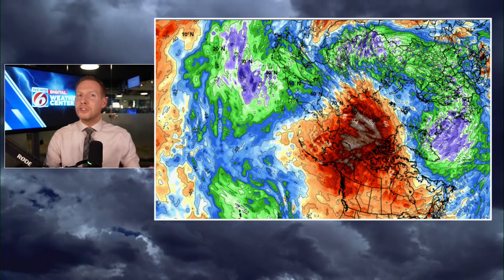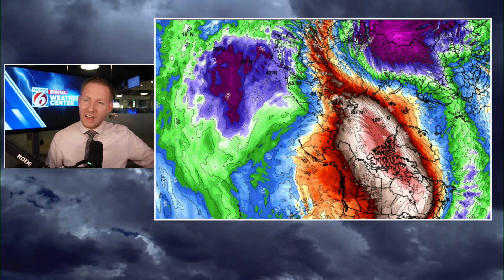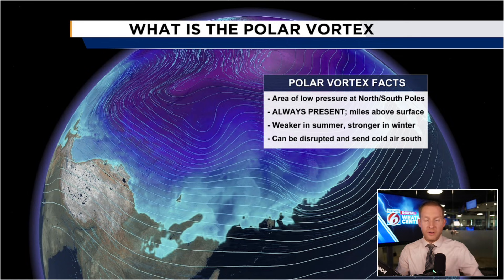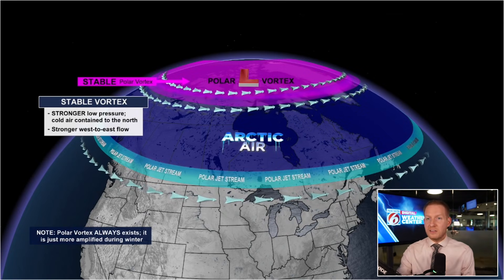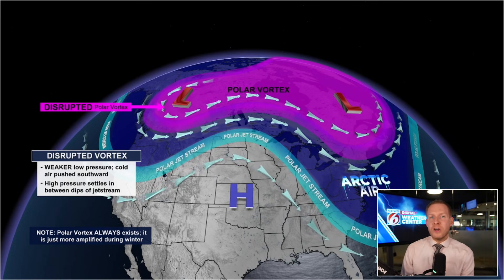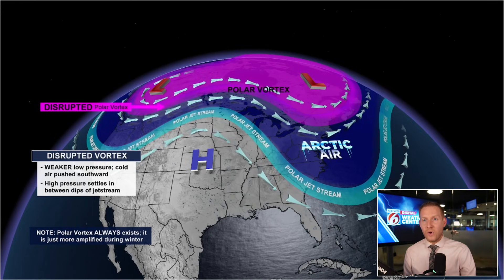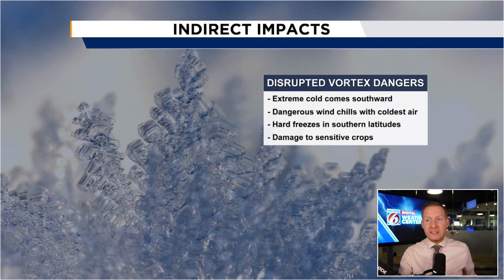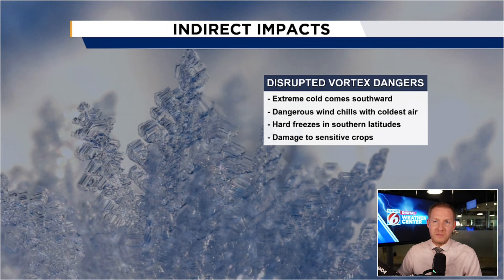Polar Vortex Facts You Need To Know! (Sudden Stratospheric Warming Event)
In this video, we dive into the **science** behind sudden stratospheric warming and the polar vortex, clarifying common misconceptions about these winter weather terms. We explore the **stratosphere** and the broader **atmosphere** to explain how these phenomena work through **atmospheric science**. Stay informed with the latest **weather** information and understand your **weather forecast** better.